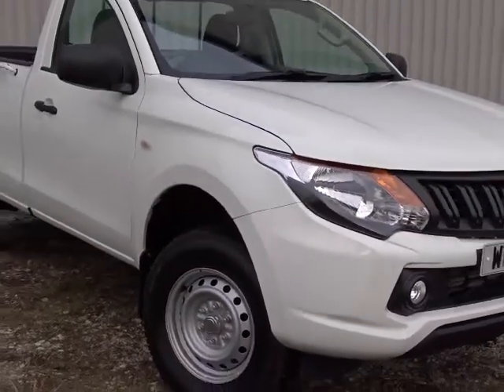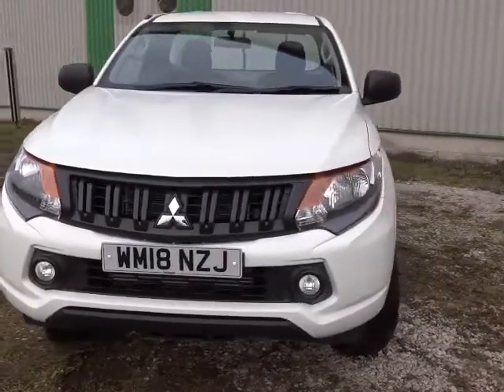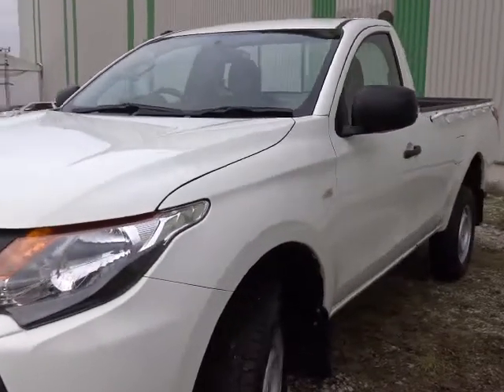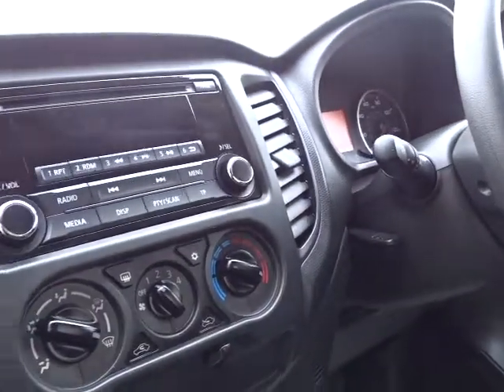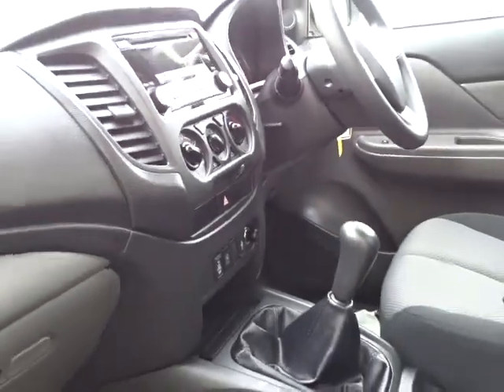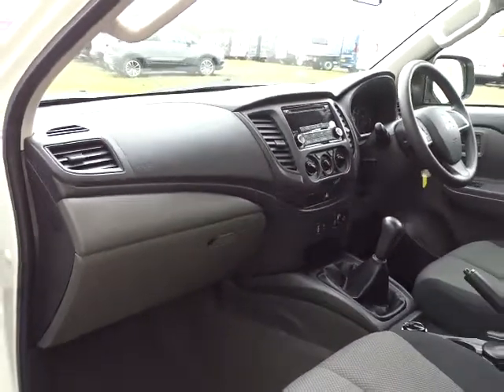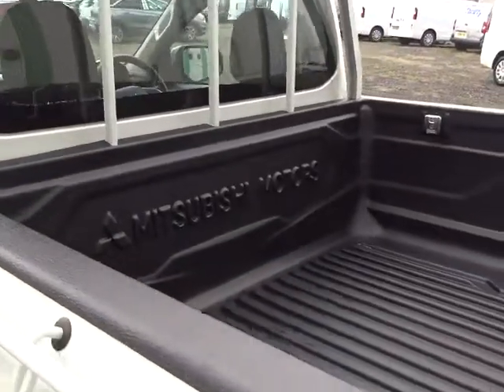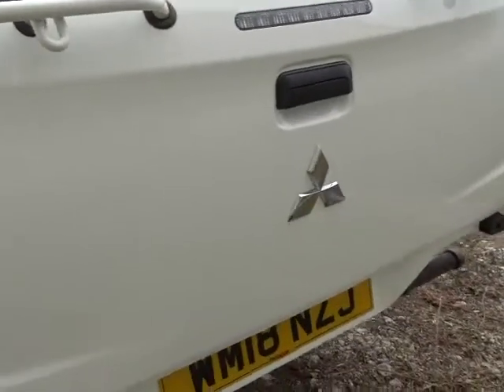WM18NZJ Mitsubishi L200 Singlecab 2.4 Di-d 151PS 4life 4wd